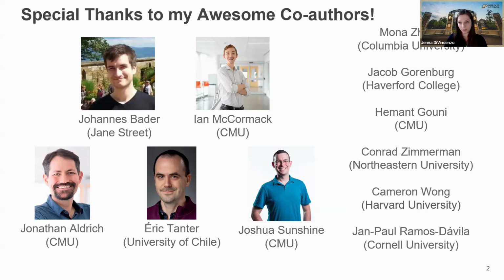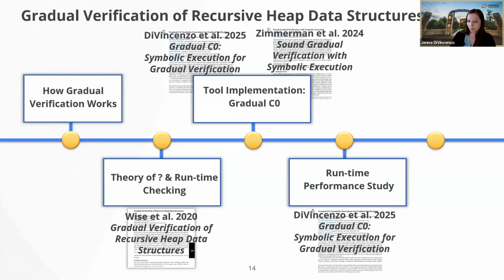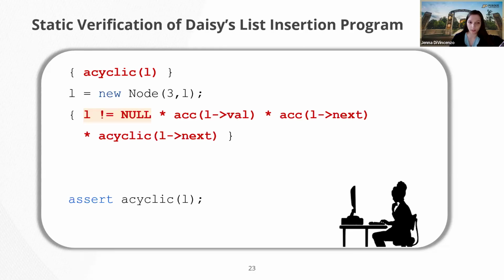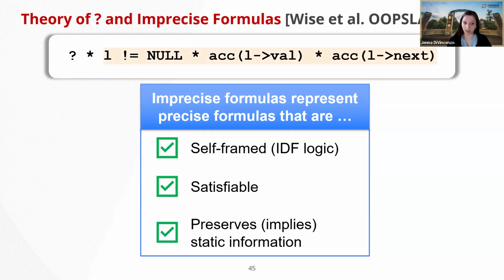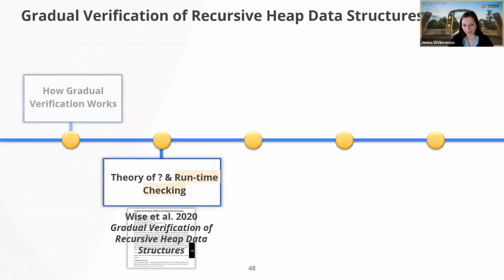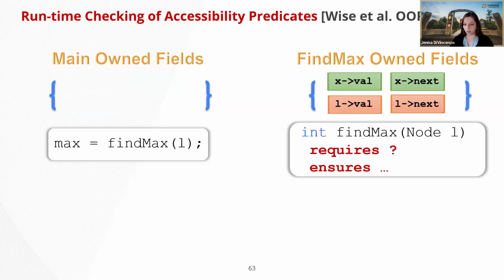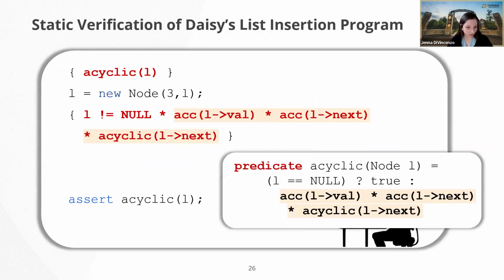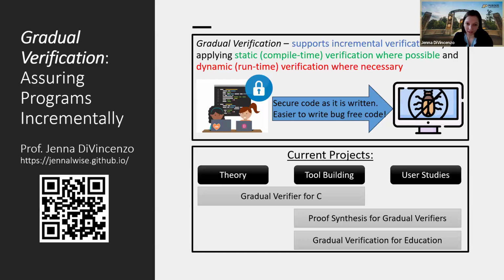Jenna DiVincenzo - Gradual Verification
⁠Jenna DiVincenzo⁠ is an Assistant Professor in the Elmore Family School of Electrical and Computer Engineering @ Purdue University. She is broadly interested in research spanning software verification, programming languages, and software engineering, especially research aimed at making verification techniques and programming languages more usable and scalable. Today Jenna joined us to talk about her broad research program in gradual verification. This was a really interesting talk with great Q&A and we hope you enjoy it as much as we did!